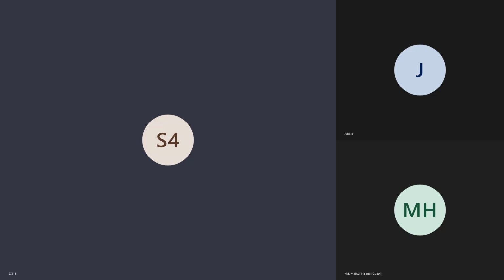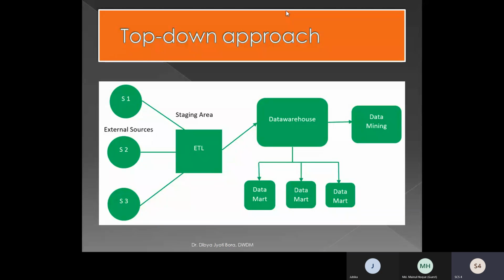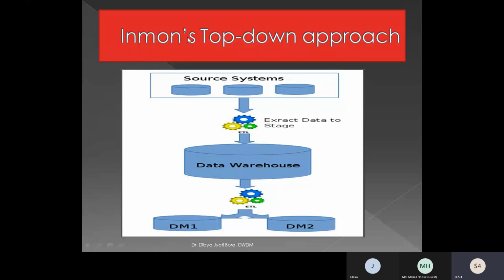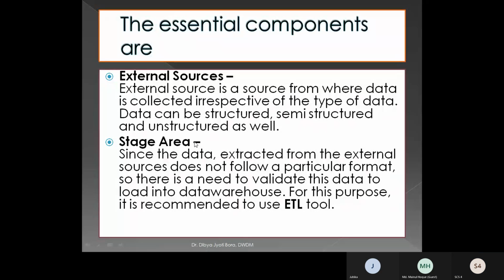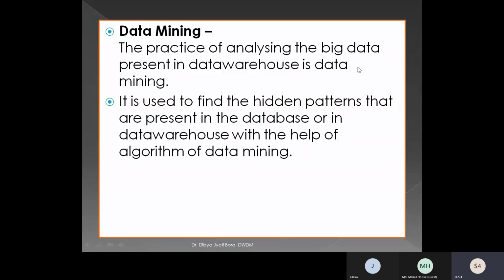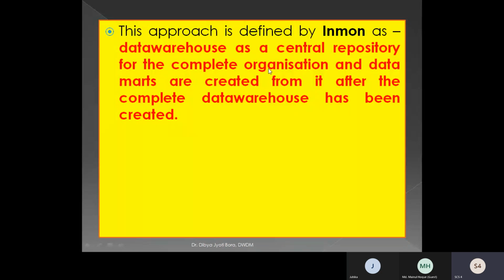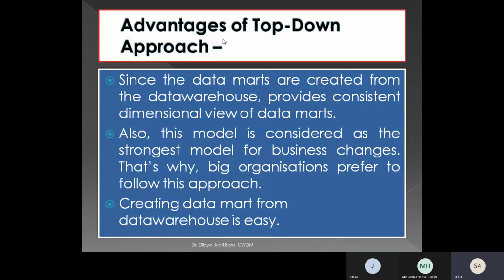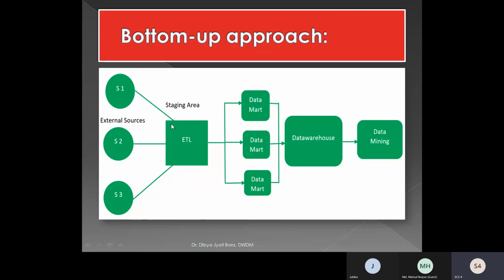Top Down Approach : Data Mining - Ph.D. Lecture